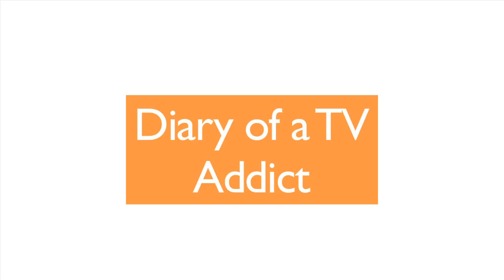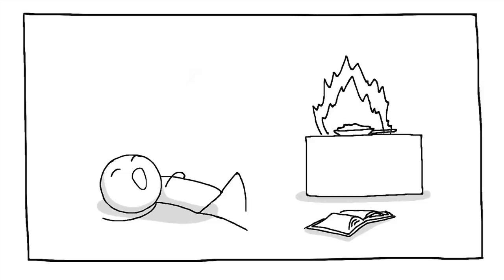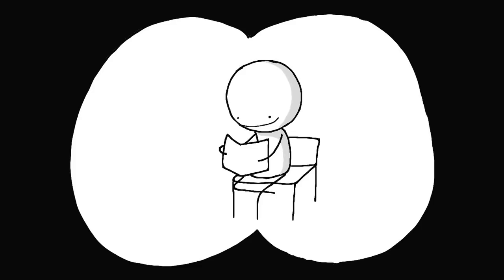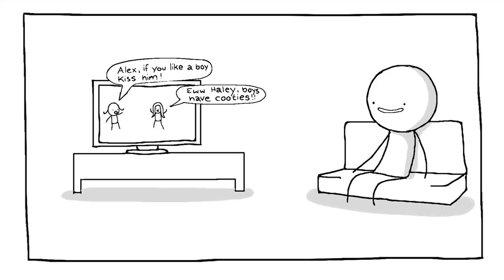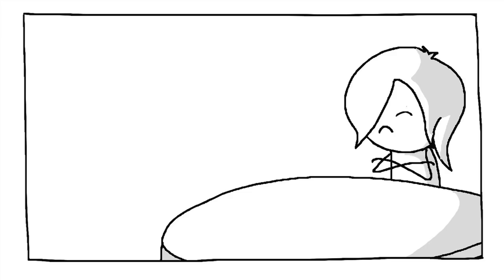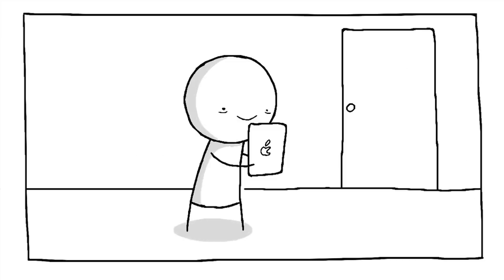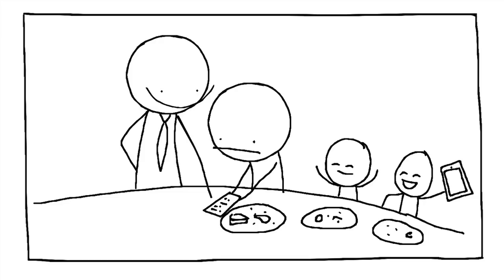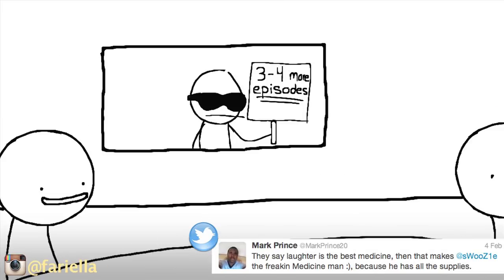Diary of a TV Addict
That moment when you kiss your social life goodbye after getting sucked into a TV series.

Materials used for vid:
Canon 7D w/ Vid mic pro for audio
Cintiq 24 HD tablet for drawings